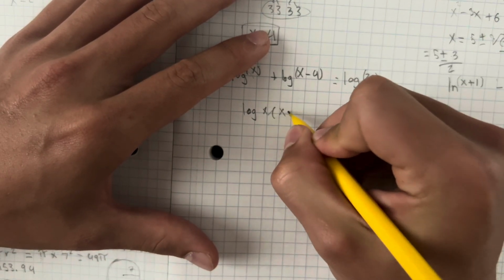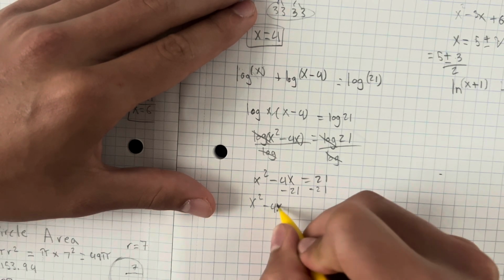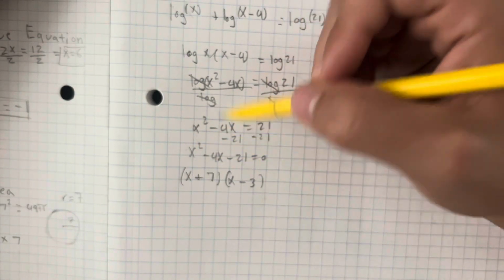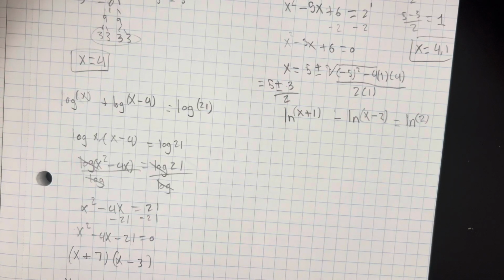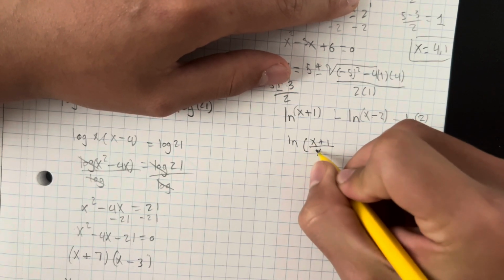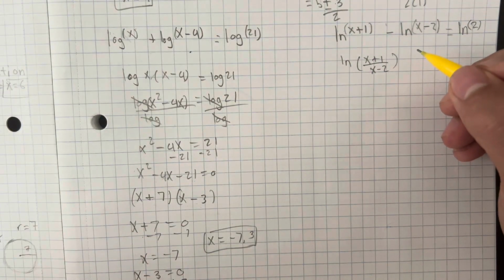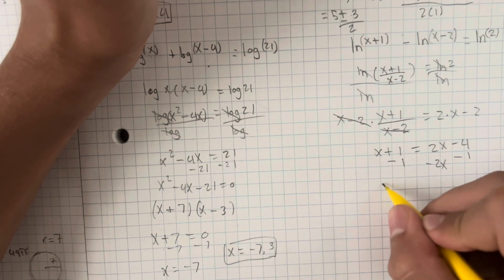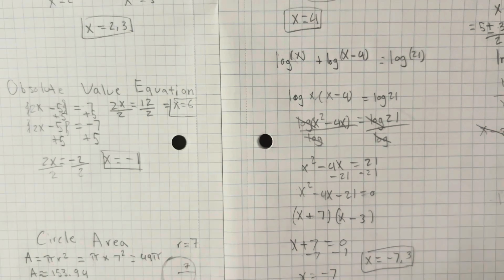How to Solve Logarithmic Problems Pt. 2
🔢 How to Solve Logarithmic Problems | Log Rules Made Easy! 💡

Struggling with logs? Don’t worry — this video walks you through how to solve logarithmic problems step by step, from the basics to more advanced examples.

👉 In this video, you’ll learn:

What a logarithm is and how it relates to exponents
How to solve basic log equations (like log₃(x) = 4)
How to use log rules: product, quotient, and power rules
How to combine or expand logs
How to solve equations like log(x + 2) = 1 or log₂(x) + log₂(x – 1) = 3
Whether you’re in Algebra II, Pre-Calculus, or prepping for the SAT/ACT, this tutorial will make logarithms clear and manageable.

📘 Real examples, clear steps, and tips to avoid common mistakes included!

👍 Like if this helped demystify logs
💬 Comment your log questions below — we’ll help you out!